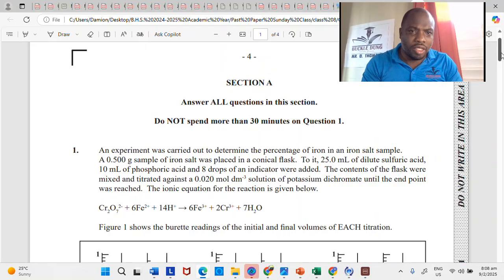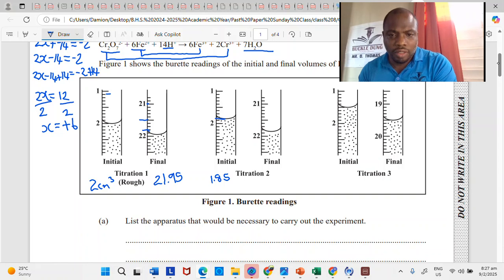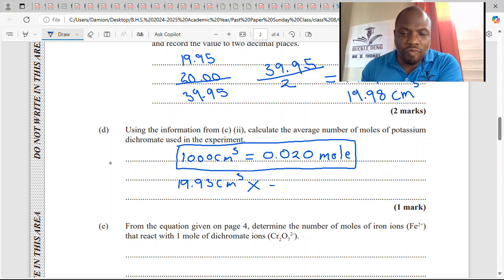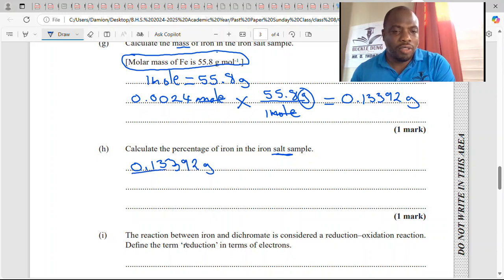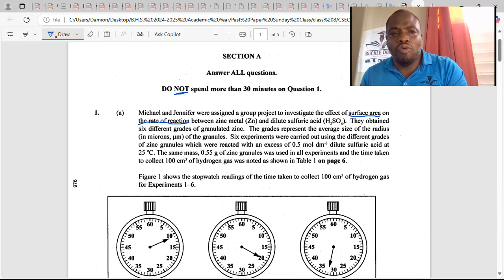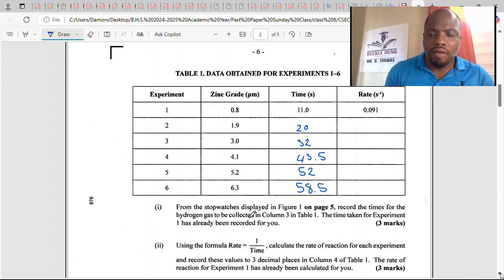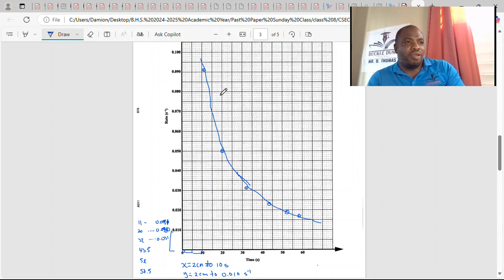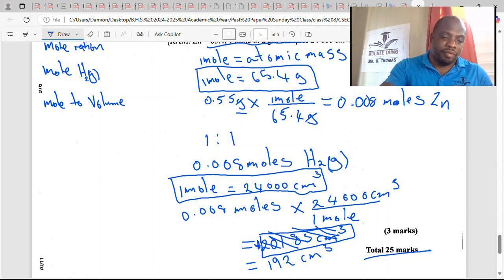Chemistry Paper 2 Jan & May/June 2019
This provides the solution for the January 2019 and May/June 2019 Question one. which fucus on rates of reaction, moles, acids and base , balancing chemical equation and Oxidation and Reduction.